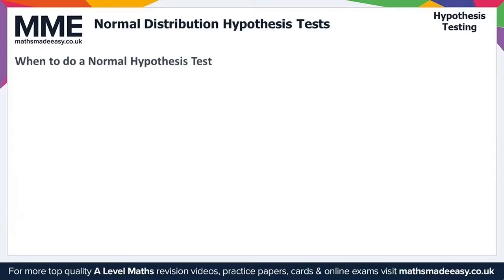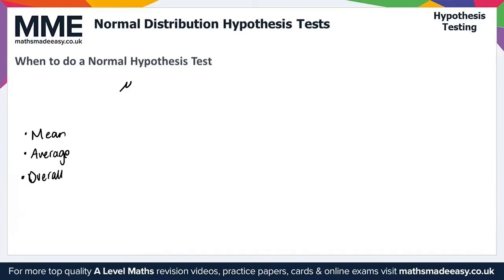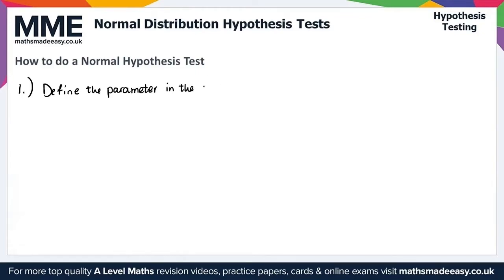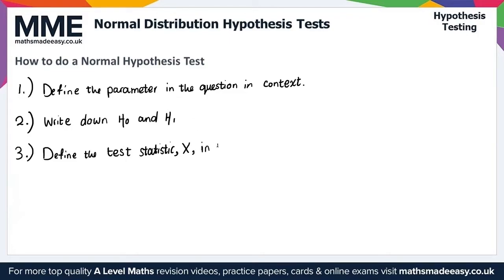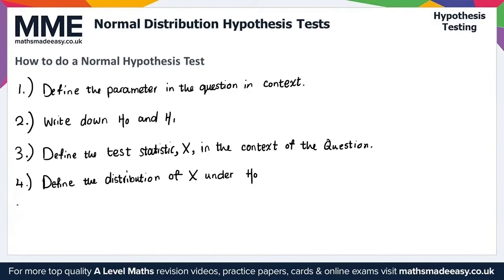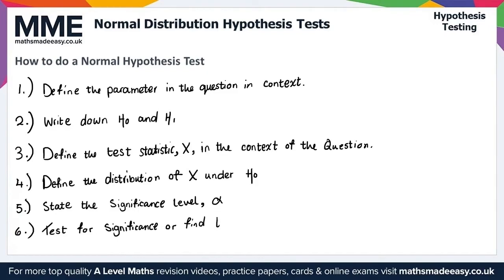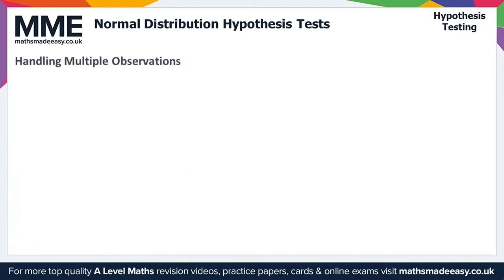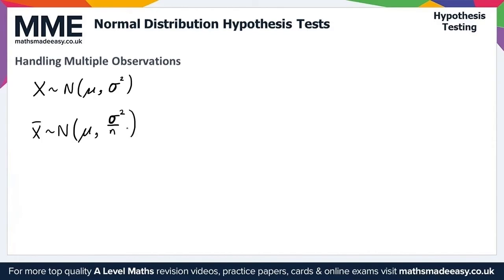159 - MME - A Level Maths - Statistics - Normal Distribution Hypothesis Tests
This is the Maths Made Easy video on A Level Maths - Statistics - Normal Distribution Hypothesis Tests